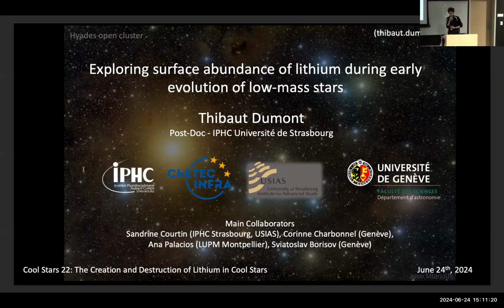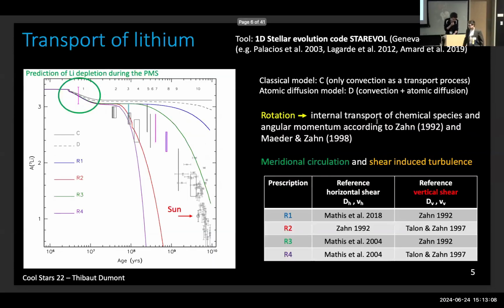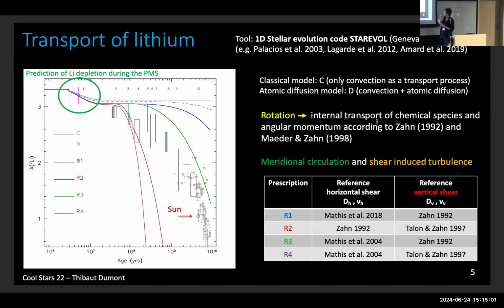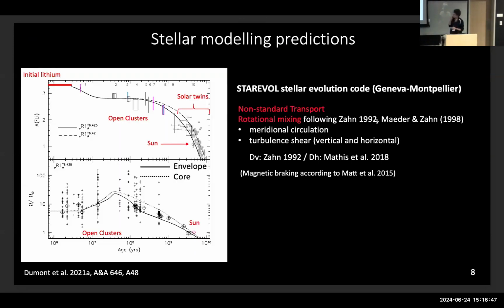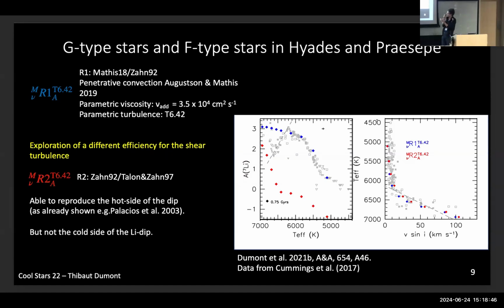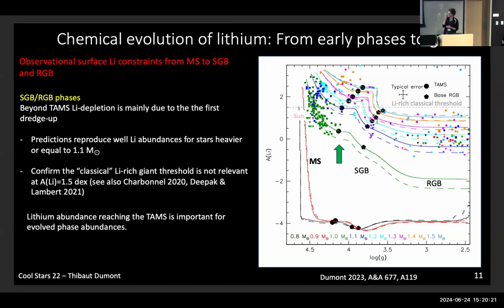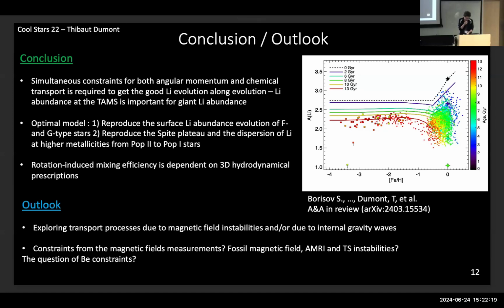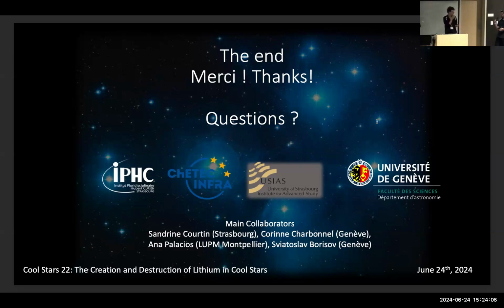Thibaut Dumont - Monday June 24, 2024